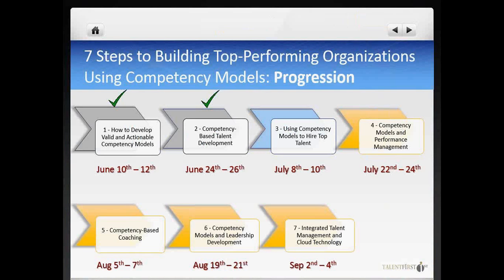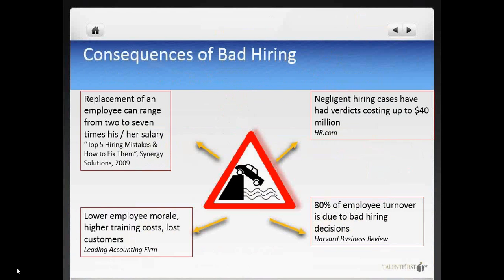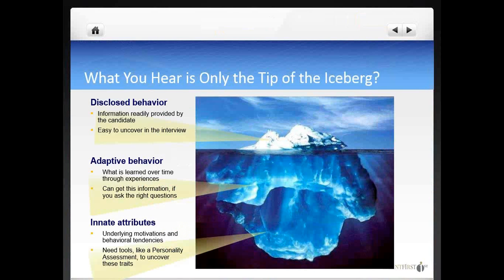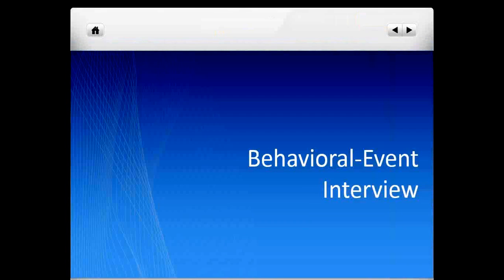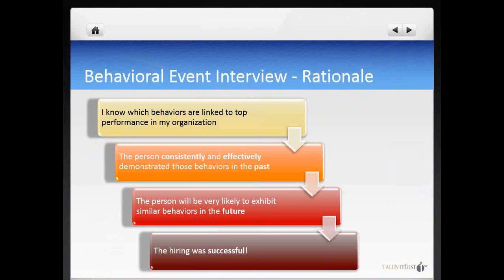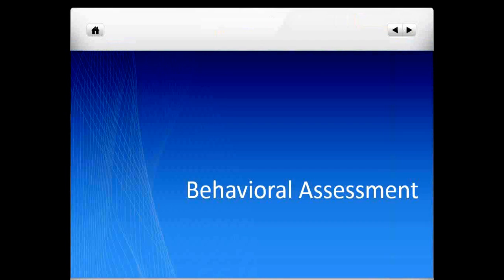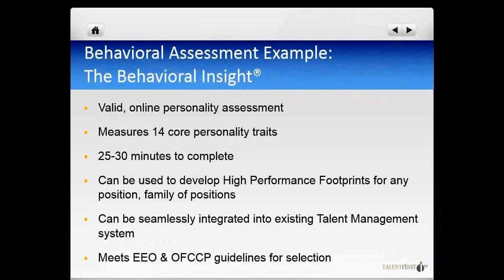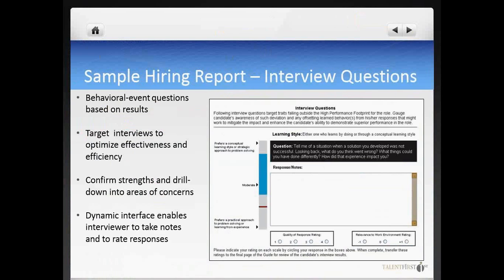Using Competency Models to Hire Top Talent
In this webinar we discuss about best practices, tools and strategies to maximize your selection ROI, by designing a competency-based selection process.